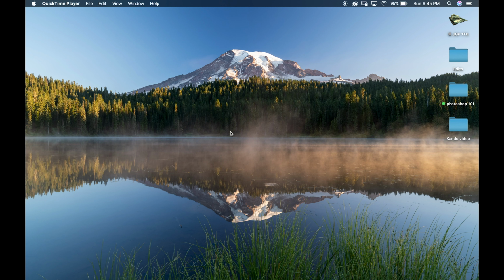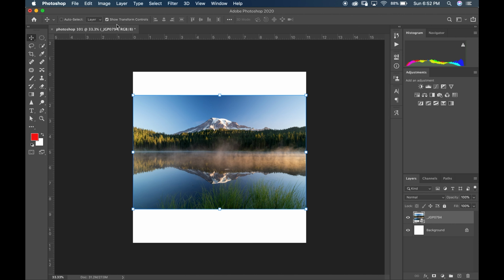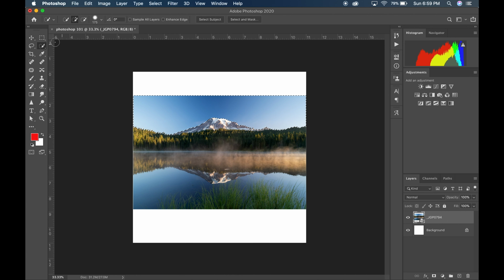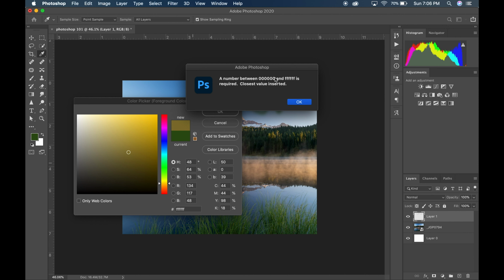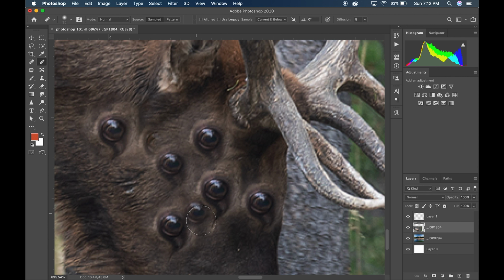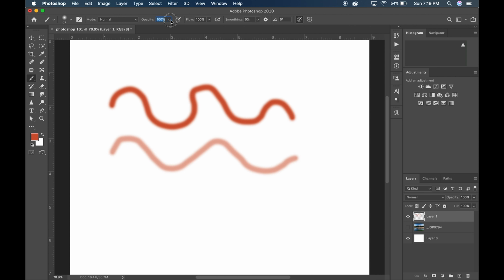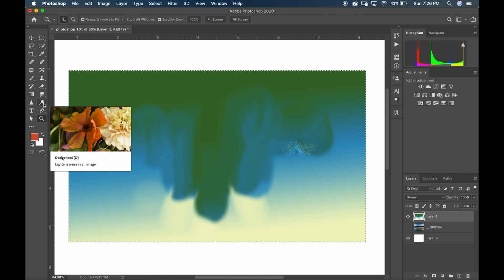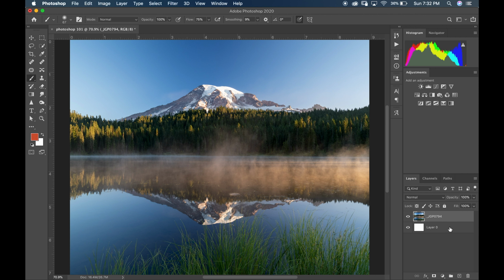Photoshop Tools. Beginner's guide to what you need to know on day 1 to get started in PS CC 2020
In this video, I go into detail about the tools palette in Adobe Photoshop CC 2020. This is for beginners that have maybe never opened the program before, or for those who would like a description and instructions on what the tools actually do. This will serve as invaluable information when first learning with other PS tutorials and guides.